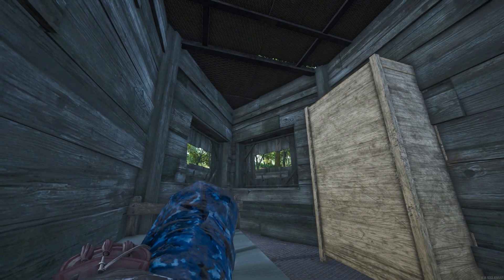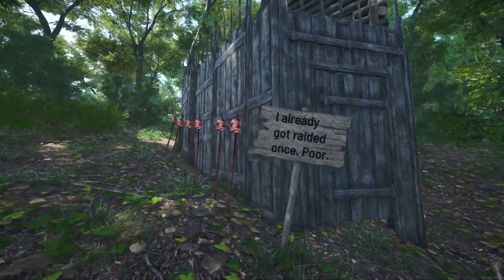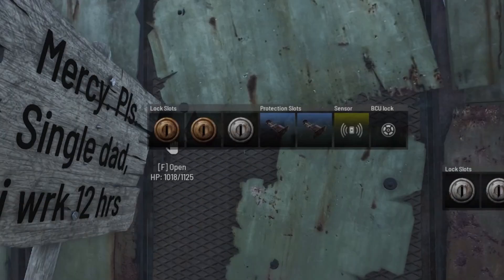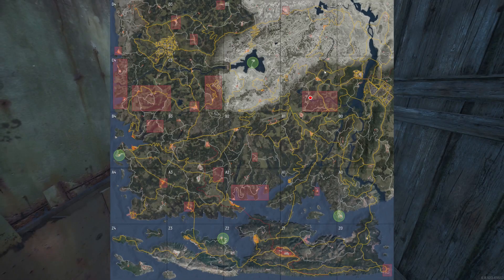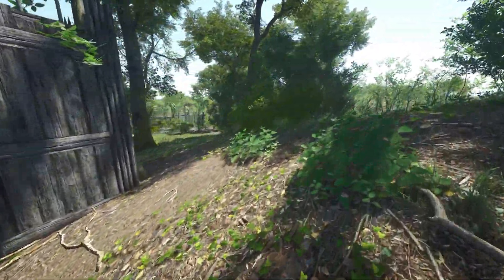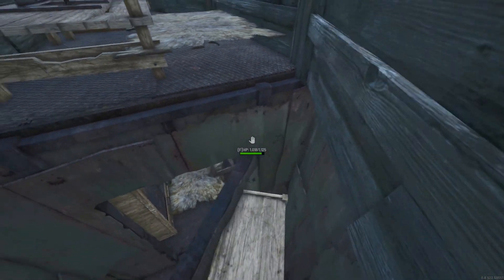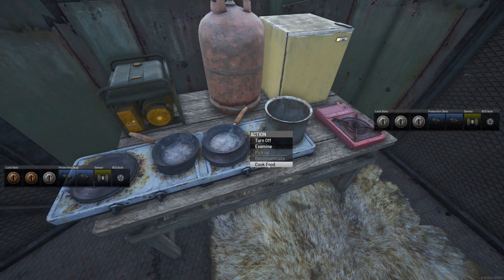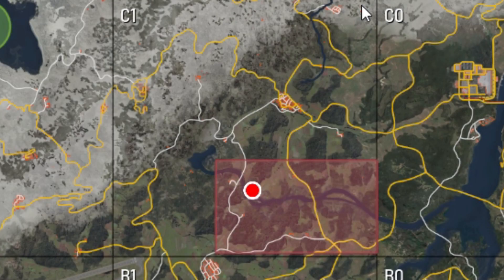Base Building TIPS For SOLO Scum Players! | 0.85 Gameplay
I give you 10 quick base building tips to make surviving as a solo easier in SCUM! I use my current base from the 0.85 update wipe to show you these tips.